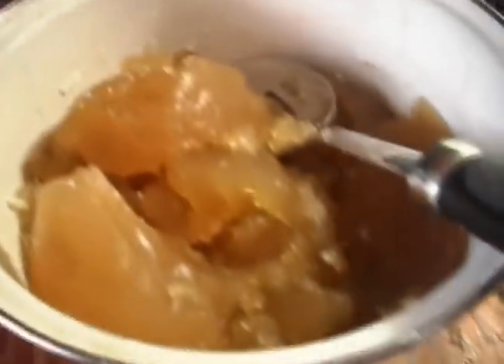Beef Broth done